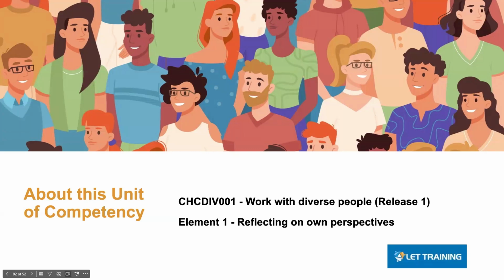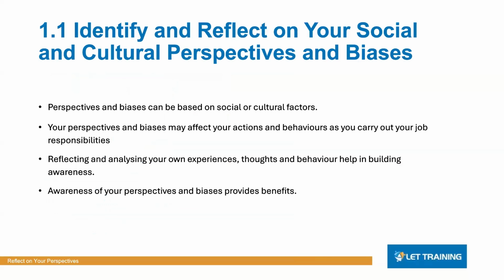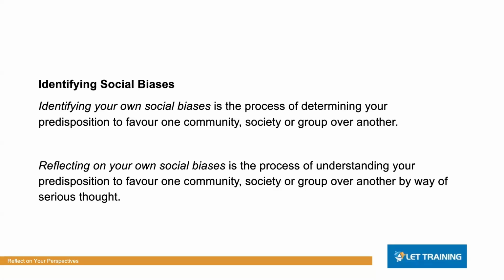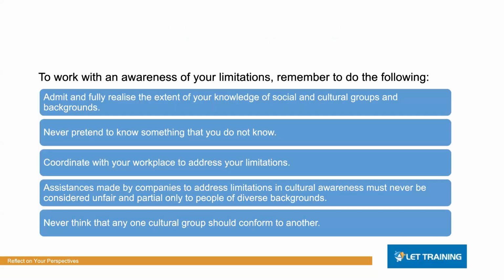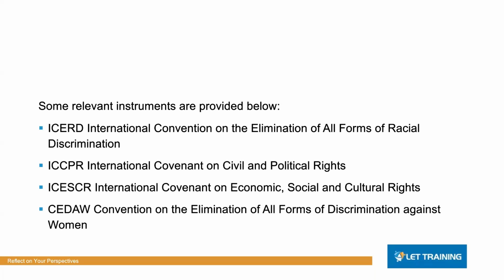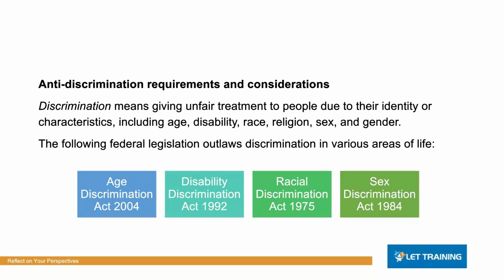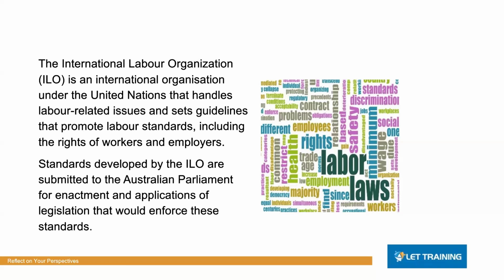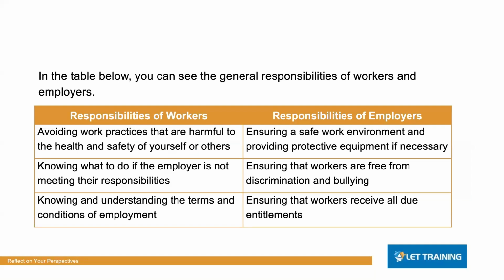CHCDIV001 Work with diverse people - Element 1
This Webinar is to reinforce and complement unit CHCDIV001 as an additional guide in completing your assessments